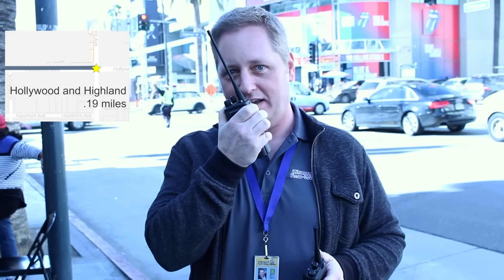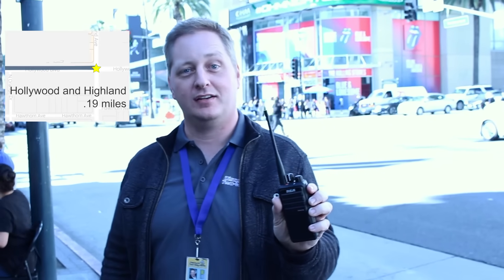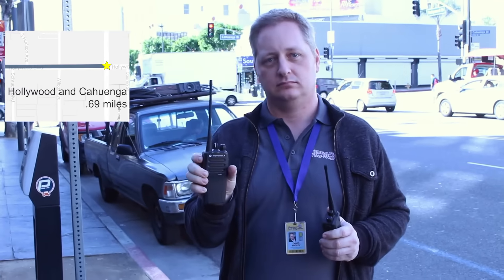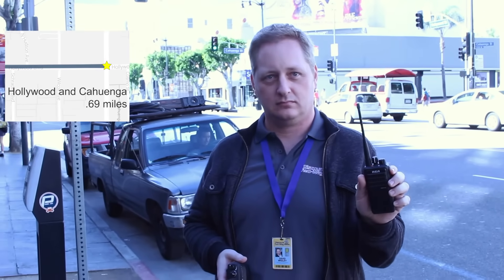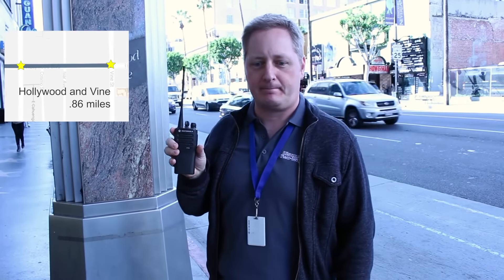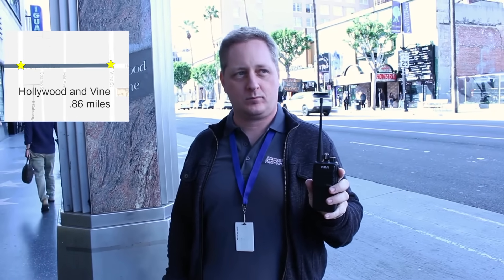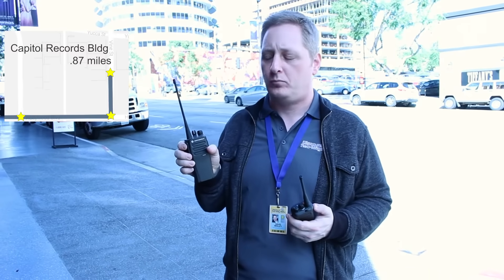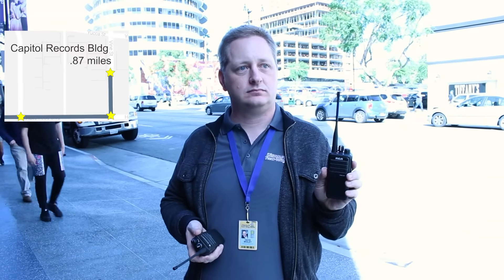Analog and Digital Two-Way Radio Coverage Test in Hollywood, CA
We compare the coverage of the CP200 analog two-way radio to the RCA RDR2500 digital two-way radio in Hollywood, California.

See how well these radios perform in one of the busiest areas in the United States with lots of people, traffic, noise, buildings, and radio interference.

► About Discount Two-Way Radio
is the nation’s exclusive full-service distributor of RCA professional grade two-way radio equipment. We service more than 120,000 loyal customers across the country including some of the nation’s largest companies.
Follow Discount Two-Way Radio online!